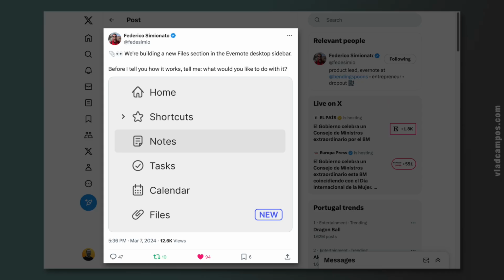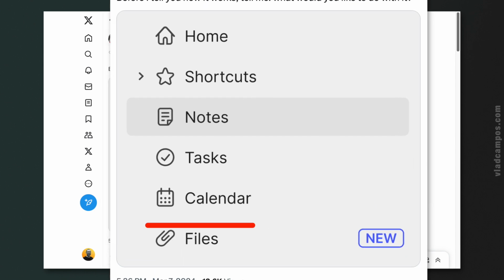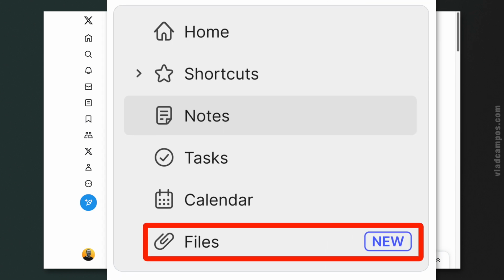Evernote will have a Files folder! 🤯 Wow!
Yesterday, Federico Simionato published an image on Twitter that blew my mind. It was an image showing a new Files section in Evernote's sidebar. This is huge.

➤ SOCIAL
🦣 Mastodon

• Algorithms to Live By: The Computer Science of Human Decisions
• The Memory Illusion: Remembering, Forgetting, and the Science of False Memory
• The Click Moment: Seizing Opportunity in an Unpredictable World
• Messy: The Power of Disorder to Transform Our Lives

➤ RESOURCES & REFERENCES
• Federico's Tweet